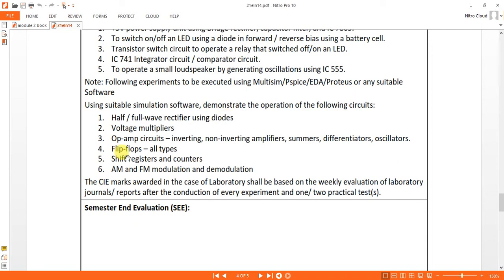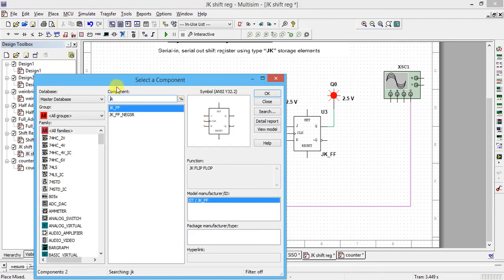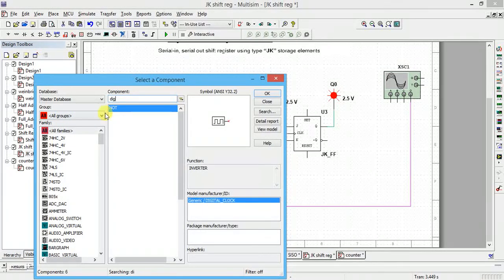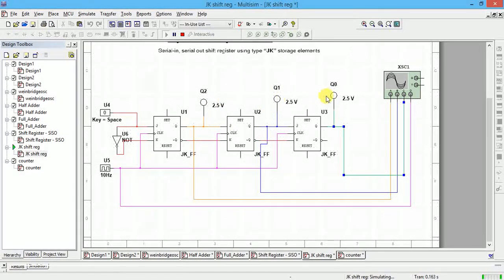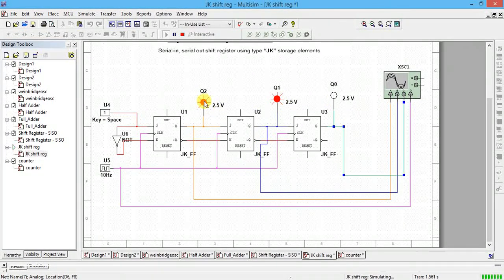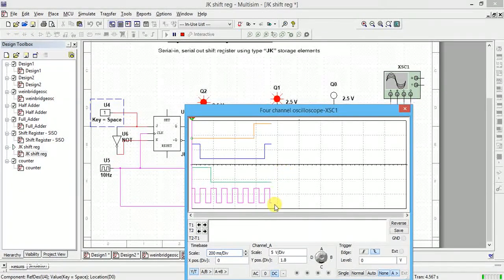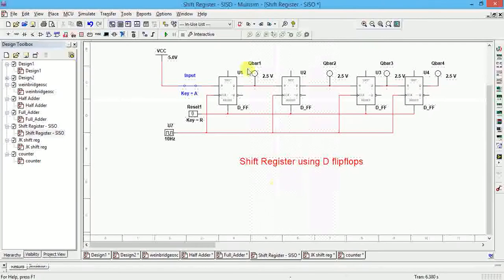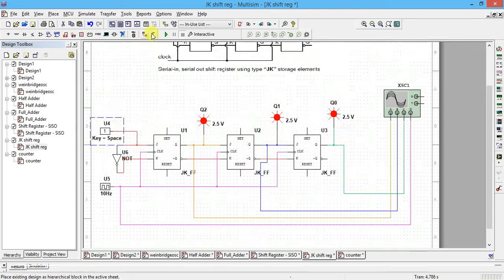Implementation of Shift register using JK FF Simulation in multisim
Implementation of Shift register  using JK FF  and D FF:  Simulation in multisim